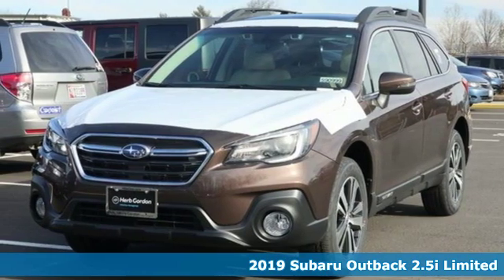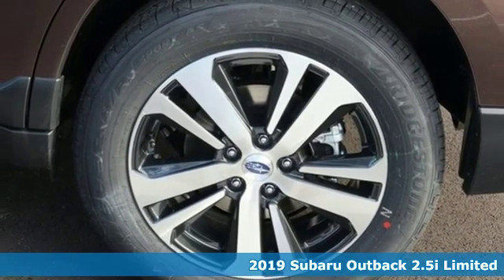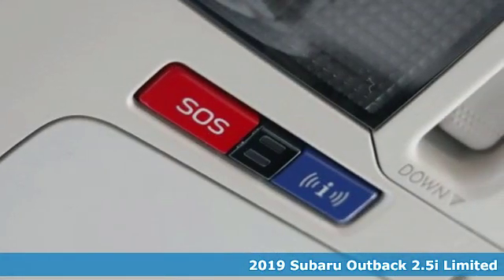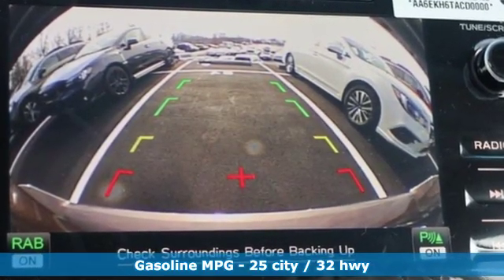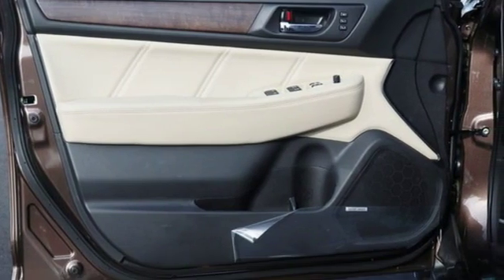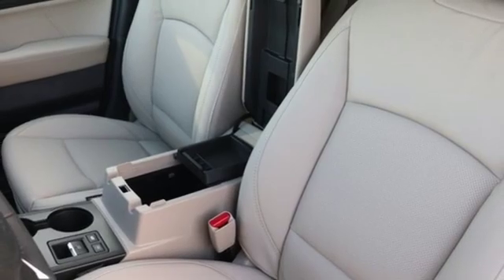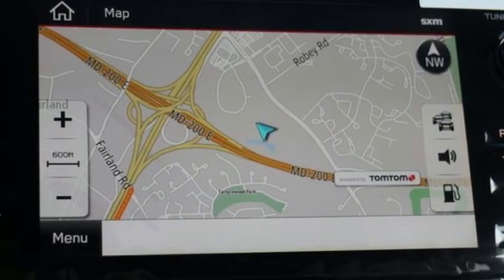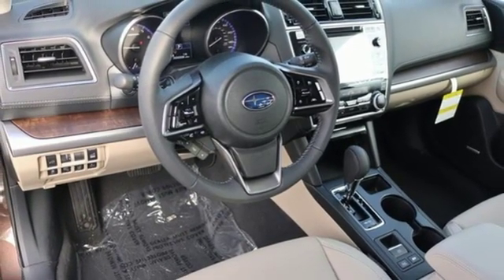New 2019 Subaru Outback Silver-Spring MD Washington-DC, MD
Year: 2019
Make: Subaru
Model: Outback
Trim: 2.5i
Engine: 2.5L 4-Cylinder DOHC 16V
Transmission: CVT Lineartronic
Color: Brown
Interior: Ivory
Stock #: S90999
VIN: 4S4BSANC1K3296963

Address:
3161 Automobile Blvd